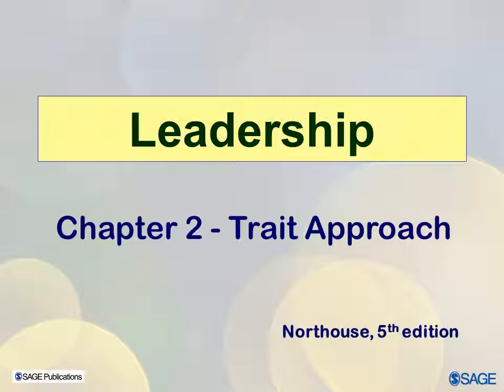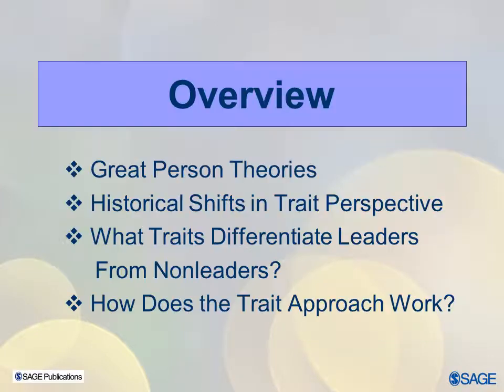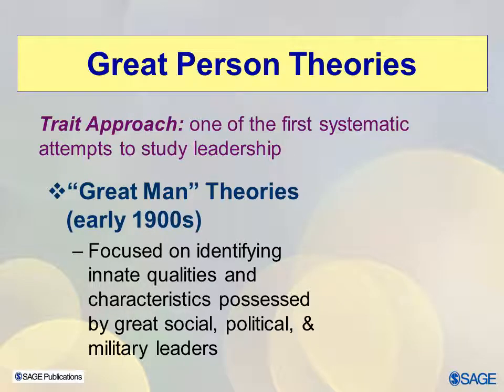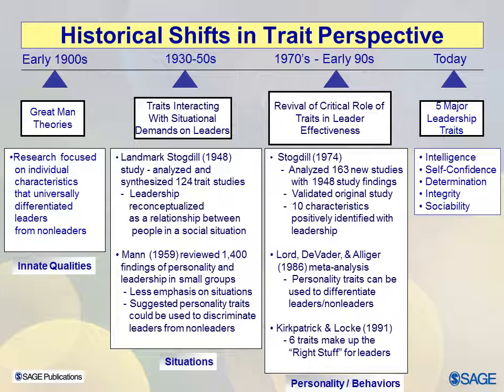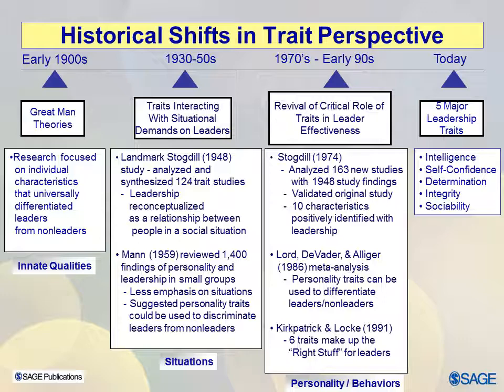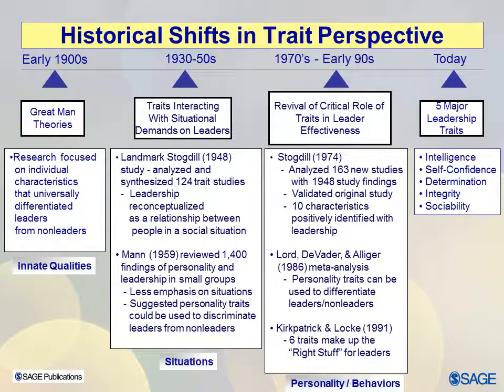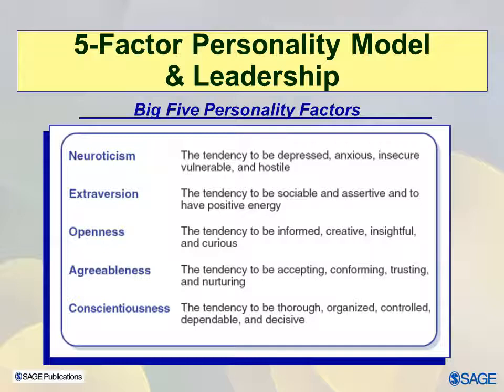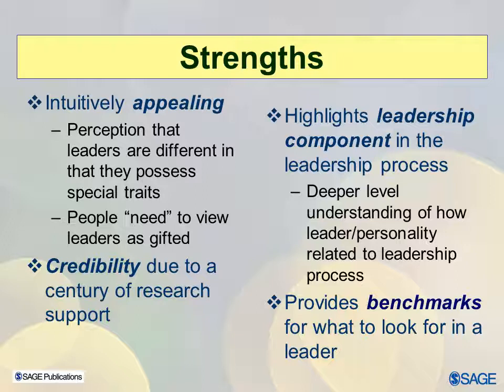02 PowerPoint rev1